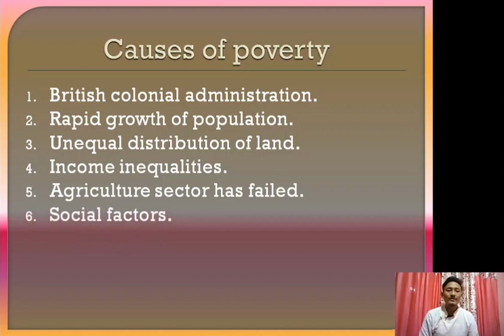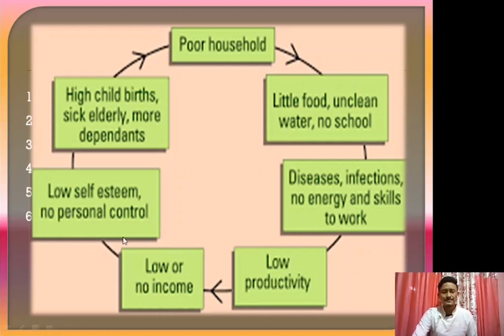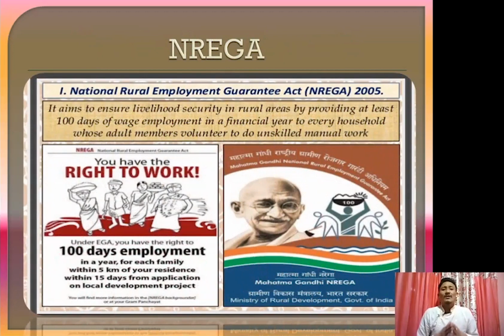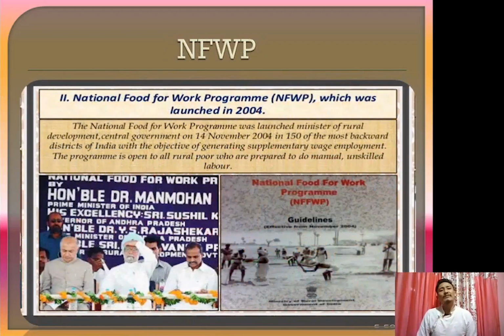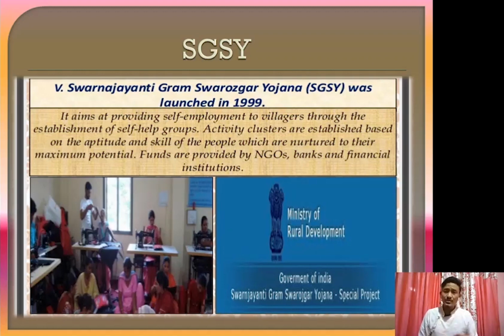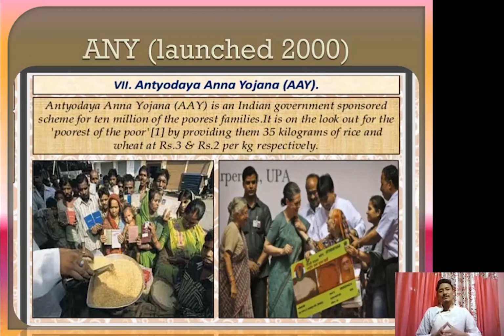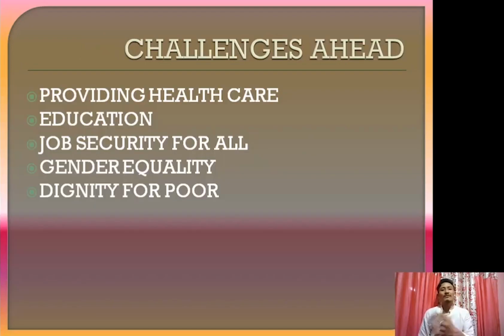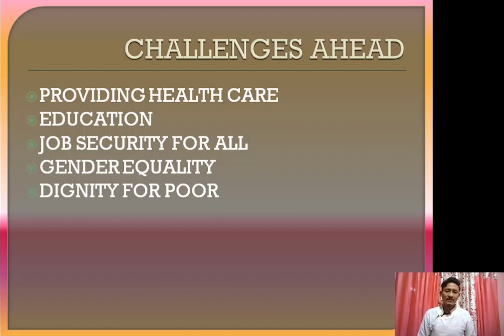Class 9 Economics Chapter 3 Poverty As A Challenge Part 2